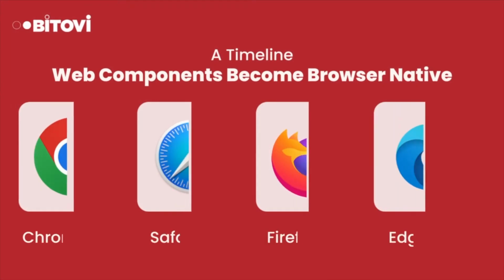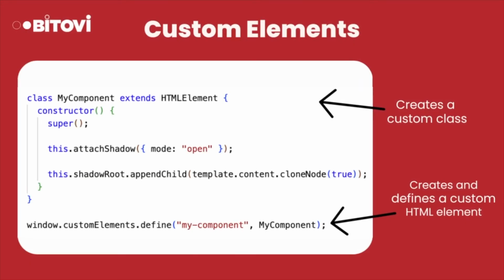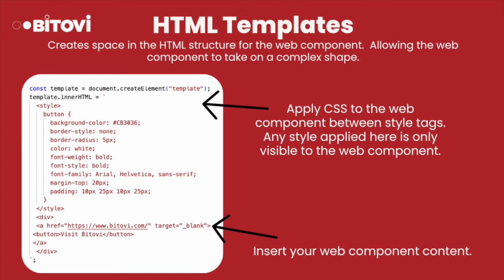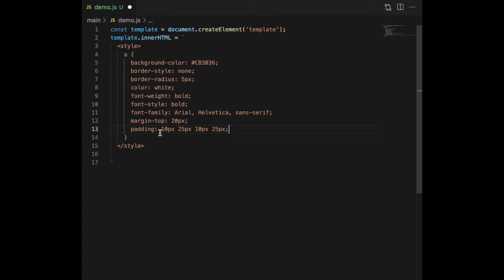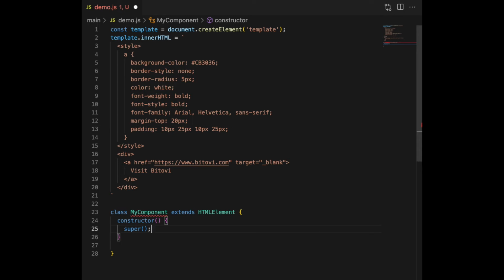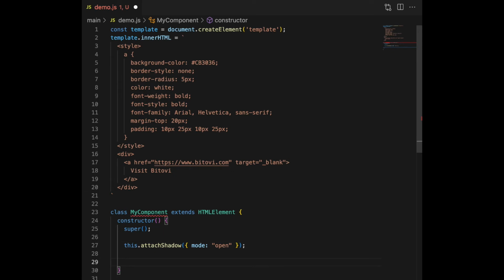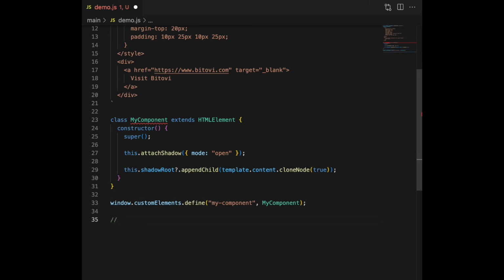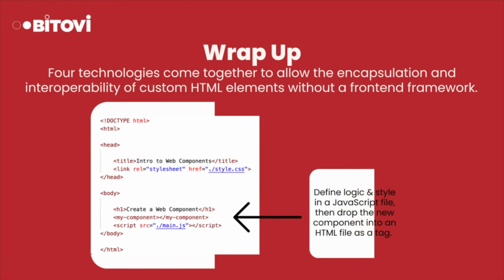Web Components 101: They're Not Dead & We Know Why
Web components allow for the encapsulation of CSS and JavaScript within a custom tag. That custom tag is reusable and framework agnostic; meaning once it’s built in vanilla JavaScript, you can tweak it and recycle it across multiple projects.

While web components sound like an excellent way to bring componentization to your application, frameworks like React, Angular, and Vue seem to get all the glory these days.

Ryan Spencer, an experienced frontend developer and consultant with Bitovi, dives into the history, technologies, and use cases for web components in this Web Component 101 video.

Join Ryan as he compares web components to frameworks, creates a simple custom element from scratch, and tries it out in the browser, just to prove that web components are an excellent way to spruce up your static site or bring more functionality to your existing application.

Chapters
00:00 - 01:20 - Introduction
01:20 - 02:47 - A Brief Overview of Web Components
02:47 - 05:50 - History of Web Components
05:50 - 07:35 - Web Components vs. Frameworks
07:35 - 09:45 - A Technical Breakdown of Web Components
09:45 - 17:22 - Web Component Coding Tutorial
17:22 - 17:39 - Web Component Cheat Sheet
17:39 - 18:50 - Using Our Web Component in the Browser
18:50 - 19:54 - Wrap Up

We're always around to answer open source and JavaScript questions on Slack or in the comments below, so ask away!

Convert react components to native Web Components.  Works with Preact too!

You can watch all of Alex Russell's presentation from the Fronteers Conference (2011)